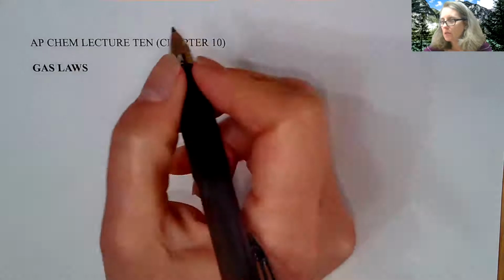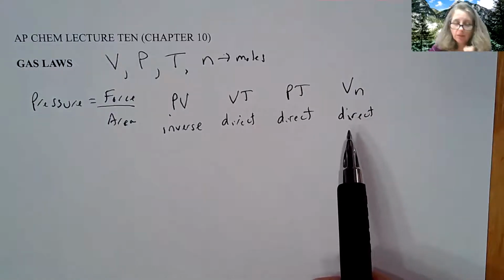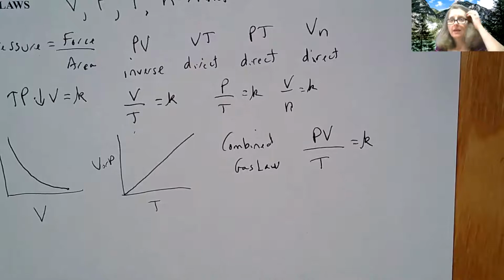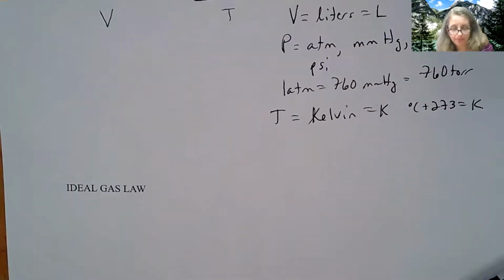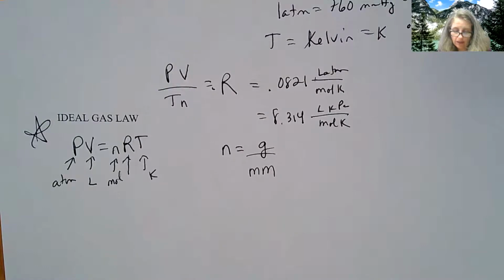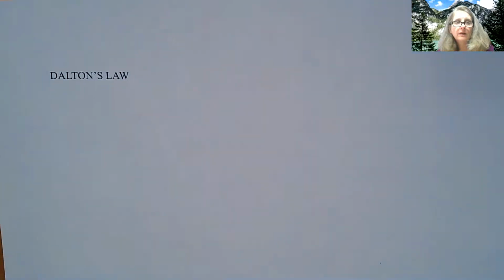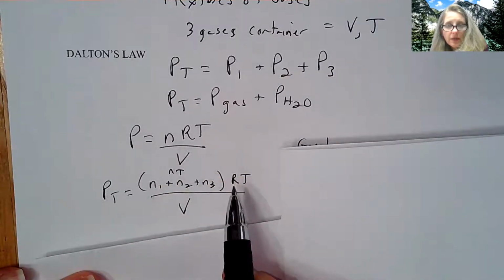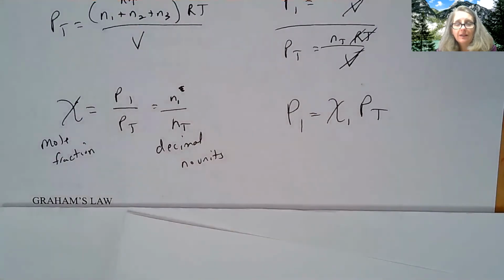Chp 10 Part 1: Ideal and Dalton's Law